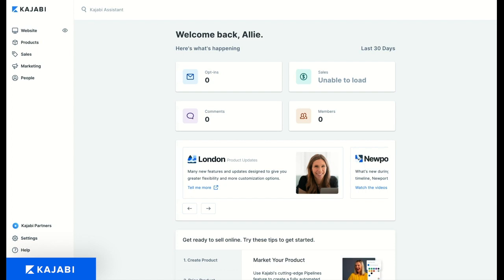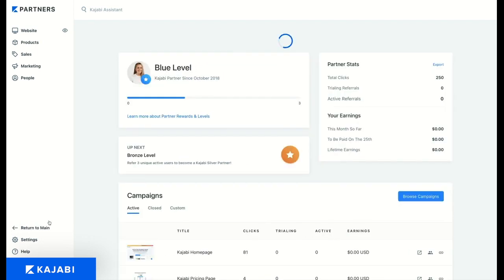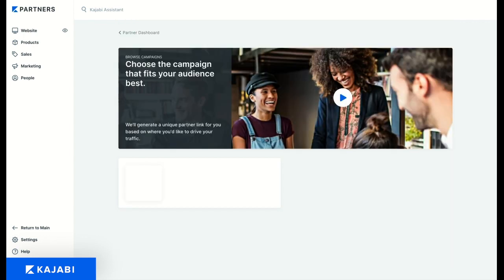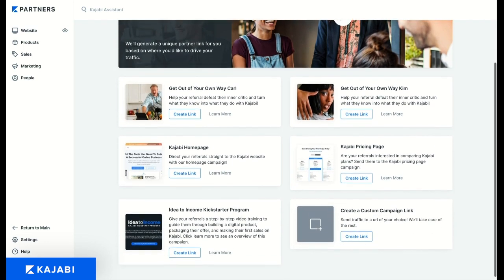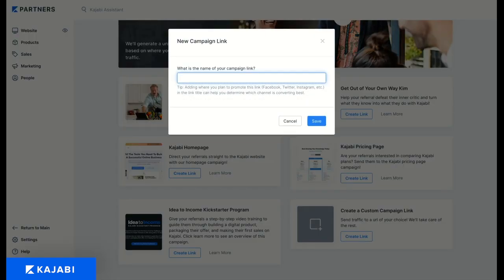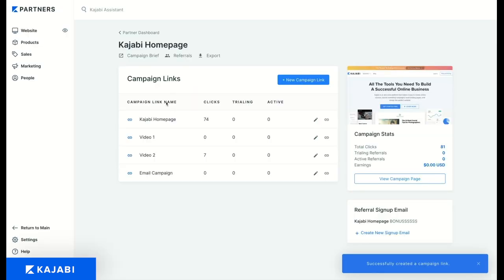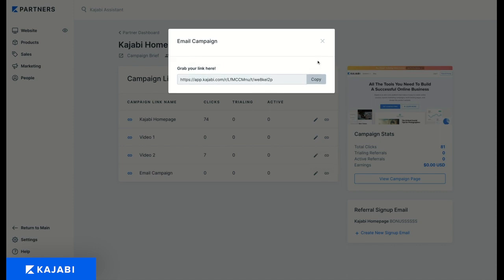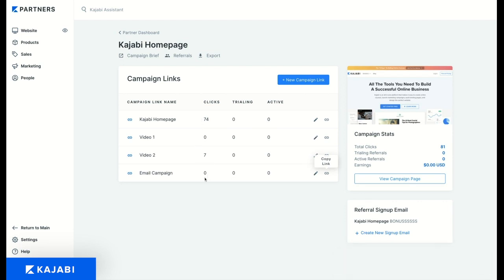Kajabi Partner Program: How to copy your affiliate link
A step-by-step video on how to get your unique affiliate link from inside your Partner dashboard to use whenever you’re referring someone to Kajabi.

What makes the Kajabi Partner Program so great? By sharing the Kajabi platform with fellow entrepreneurs (aspiring or experienced),  you’ll earn commissions for each activated referral. As a Kajabi Partner, you will receive a 30% lifetime commission for any new referral that stays active past their trial period.

As you level up in the Partner Program, we send rewards out to celebrate and show our appreciation.

Kajabi helps you win over your referrals with swipe copy, webinars, videos, and graphics that you can use in your messages. And with this affiliate link generator, you can create custom links with other content and track to get your credit if your referral signs up.

Affiliate marketing can be a boon for your online knowledge business. It can increase your revenue and diversify your business. Affiliate marketing isn’t about selling at all costs, though. It’s about offering solutions that your audience can benefit from. With this in mind, you need to avoid scammy, unethical affiliate marketing practices.

Here are five steps for succeeding at affiliate sales:

-Build a minimum viable audience.
-Find out what your audience needs.
-Find products or services that fulfill those needs.
-Set up an affiliate relationship with the merchant.
-Use a soft-sell approach to promote those products or services to your audience.

Get your free trial of Kajabi and exclusive bonus training materials by signing up through this

Kajabi is the only all-in-one platform for KnowledgeCommerce entrepreneurs. Kajabi empowers entrepreneurs, experts, creators, and influencers who are serious about their business to achieve success online. Easily publish a website, marketing pages, and sales funnels so you can sell online courses & membership sites.